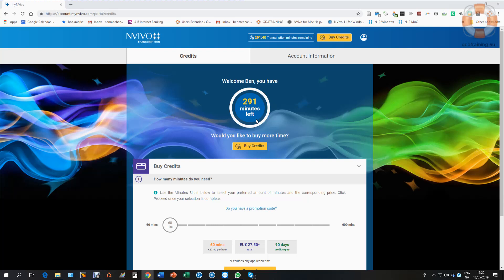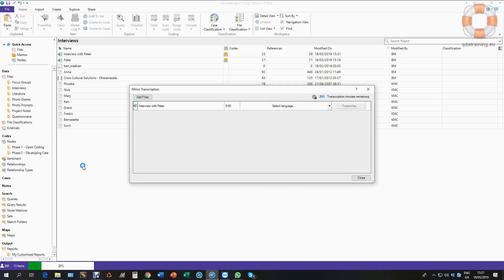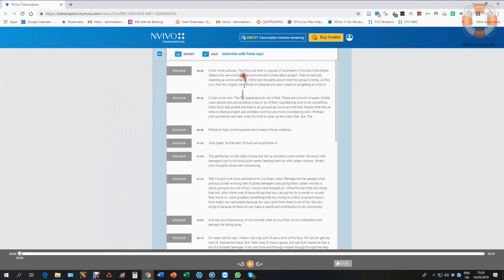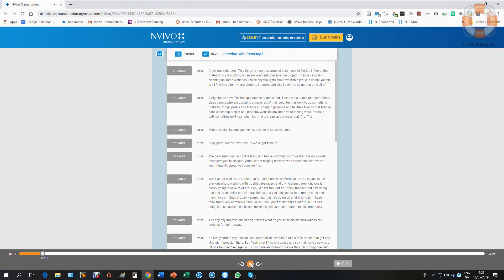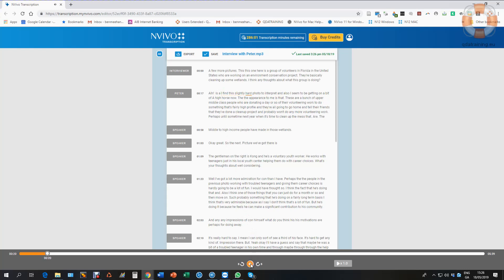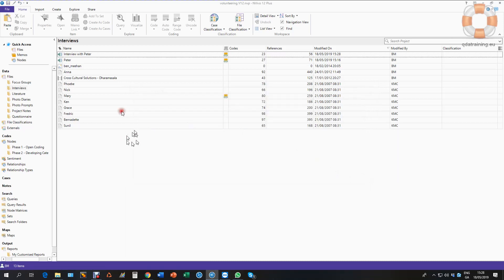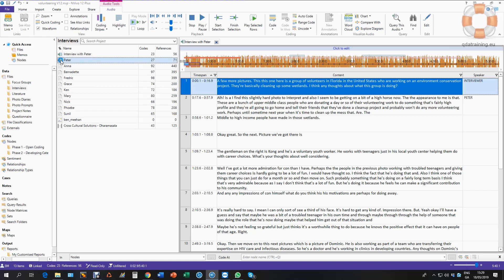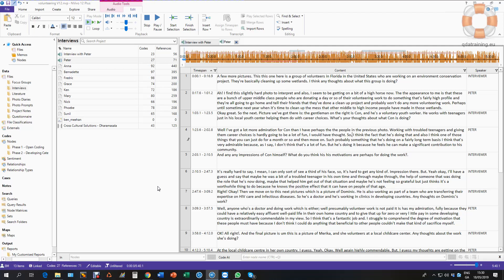QDATRAINING Creating NVivo Transcriptions from Media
A short tutorial covering the steps for using the NVivo automatic transcription service. This service allows researchers create textual transcripts from media files and synchronise them with the media itself. Works the same with both Windows and MAC versions of n